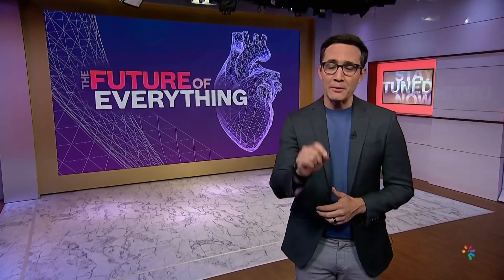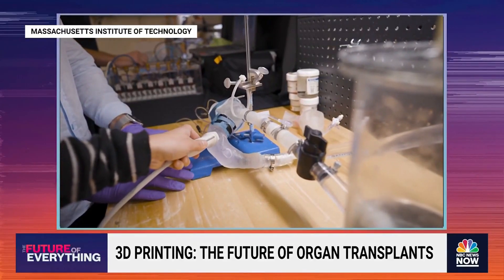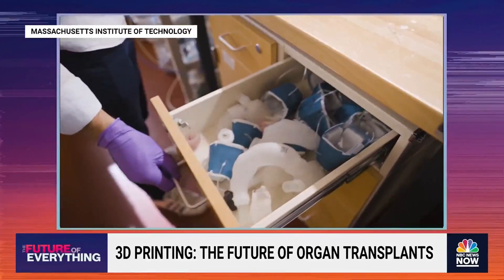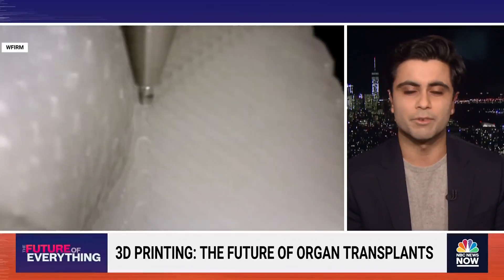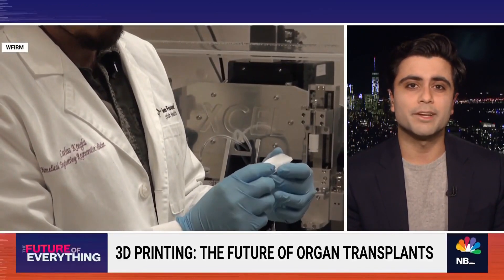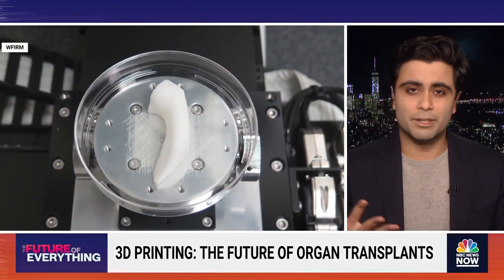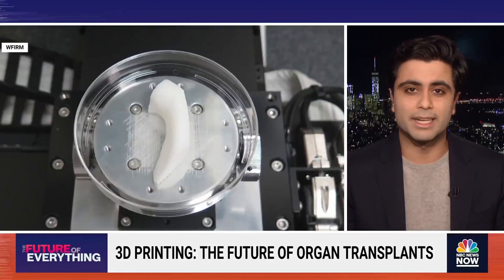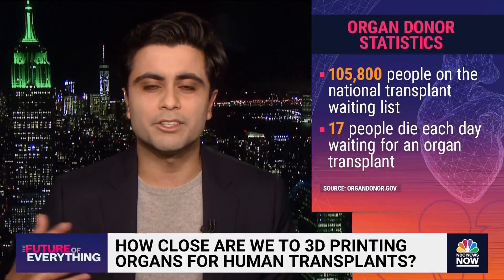3D printing: The future of organ transplants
Recently researchers at MIT have been able to print 3D replicas of the human heart. NBC’s Dr. Akshay Syal walks through the process of physically making the organs and what the implications this breakthrough has on the future of transplants.